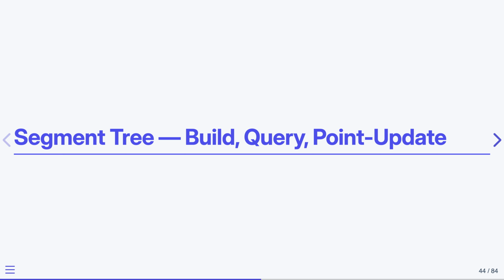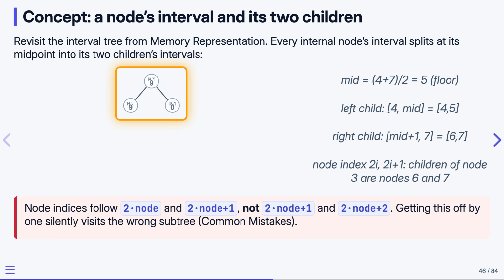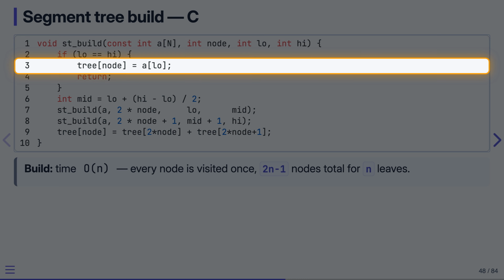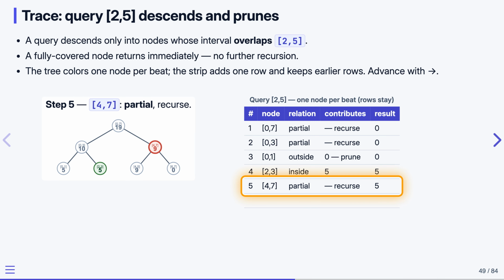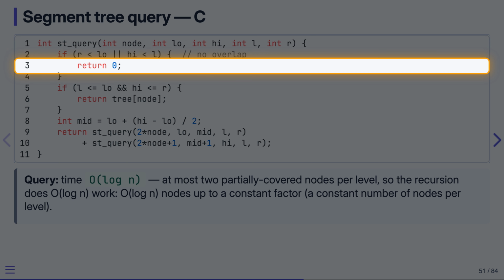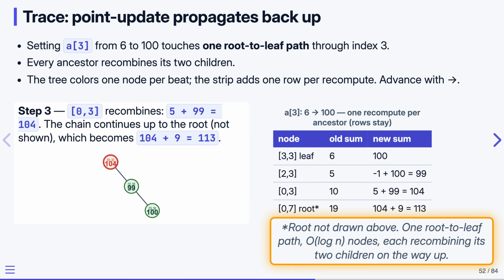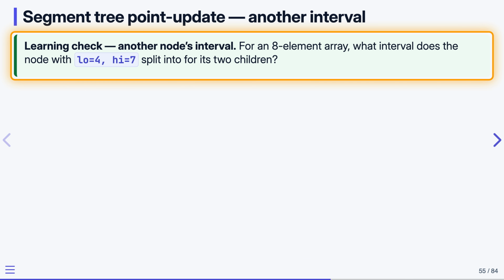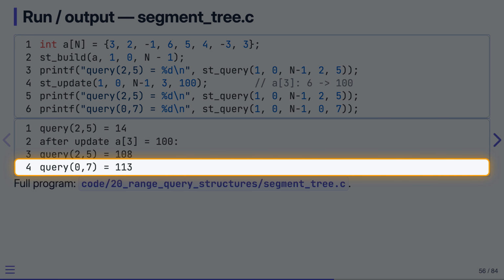Segment Tree — Build, Query, Point-Update — Data Structures in C | 20.8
Segment Tree: build, query, point-update — how it works, step by step, with a memory diagram and real C code.

We build it up from the idea, watch it work on a real example, then write it in C and cost it.

What you'll learn:
• The idea, made visual
• The mechanism, step by step
• The C code, and what it costs

Chapters:
0:00 Segment Tree — Build, Query, Point-Update
0:12 Why go further than Fenwick?
1:22 Concept: a node's interval and its two children
2:28 Segment tree build — pseudocode
3:00 Segment tree build — C
4:00 Trace: query [2,5] descends and prunes
5:43 Segment tree query — pseudocode
6:15 Segment tree query — C
7:12 Trace: point-update propagates back up
8:27 Segment tree point-update — pseudocode
8:55 Segment tree point-update — C
9:45 Segment tree point-update — another interval
10:17 Run / output — segmenttree.c